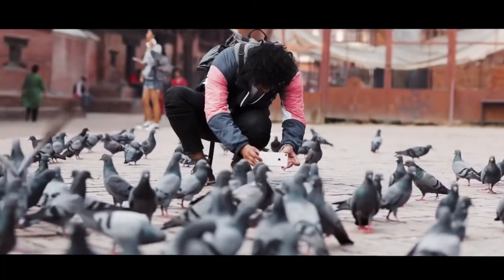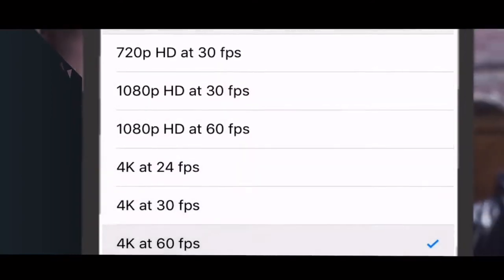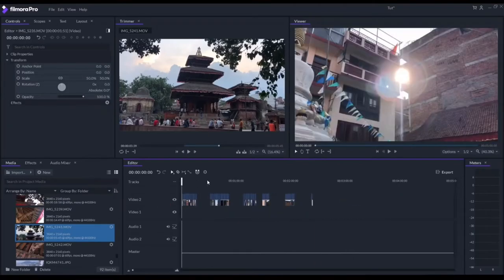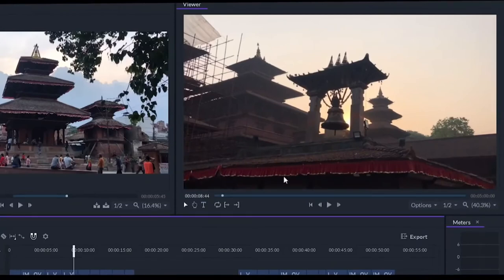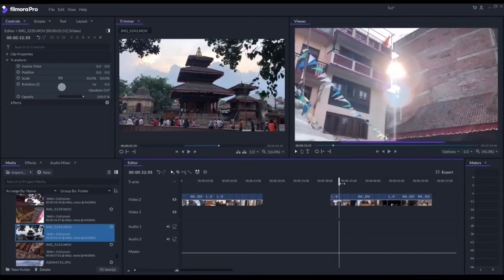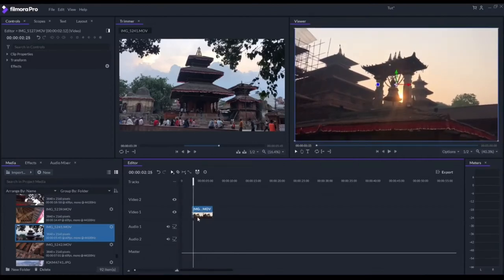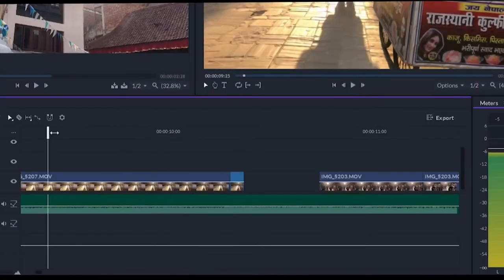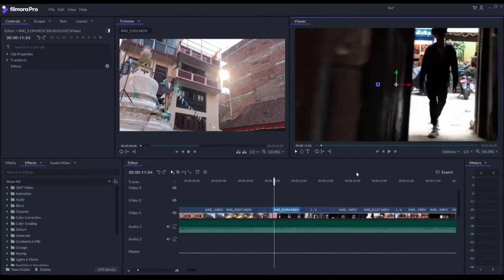IPHONE VIDEO EDITING APPS/TIPS AND TUTORIALS/RITCHEL PANES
Credit to:it’s Darshan